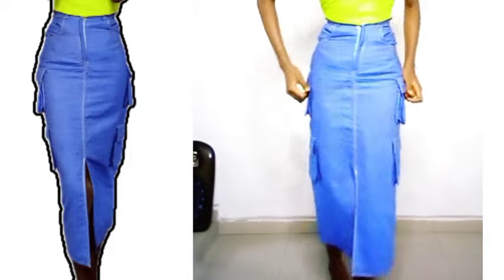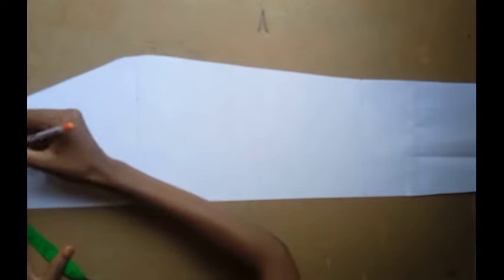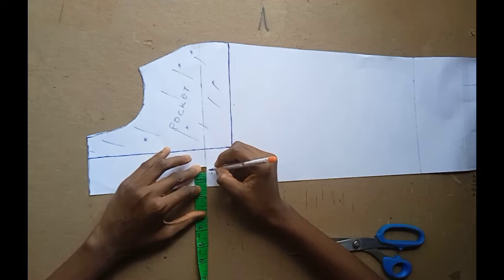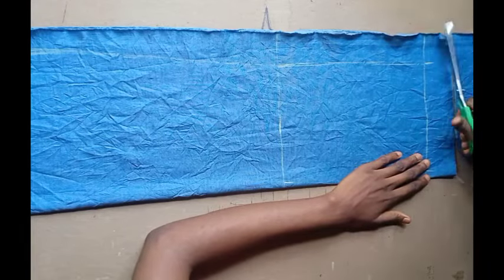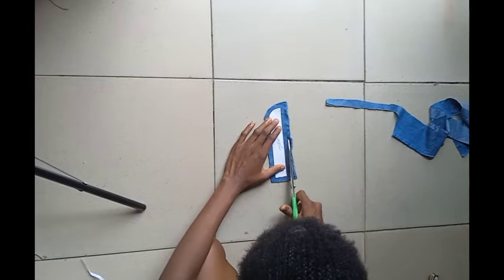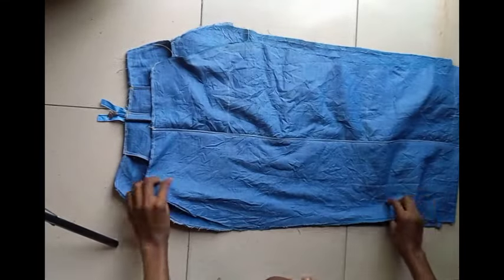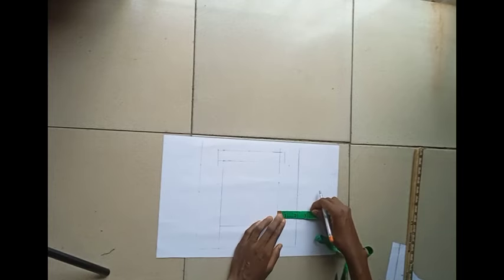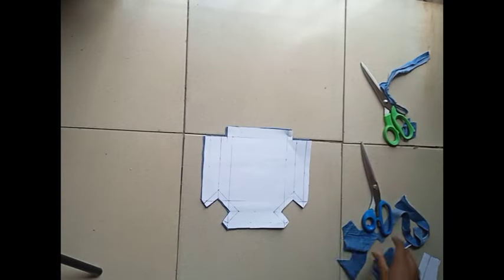How to cut and sew a cargo skirt with pocket and zipper fly.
Detailed tutorial on how to cut and sew a cargo skirt with pocket and zipper fly.

Cargo skirt
Denim skirt
Skirt tutorial
Skirt with denim pockets
Skirt with zipper fly

Skirt with front slit
Cargo pocket.
Hight waist skirt

Sewing tutorial video
Skirt sewing tutorial
Skirt cutting and stitching

Diy